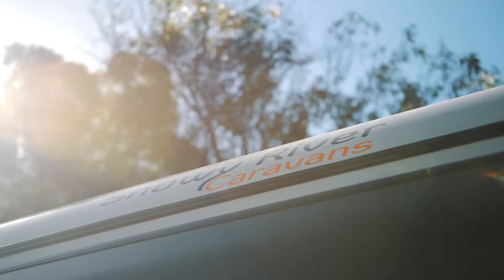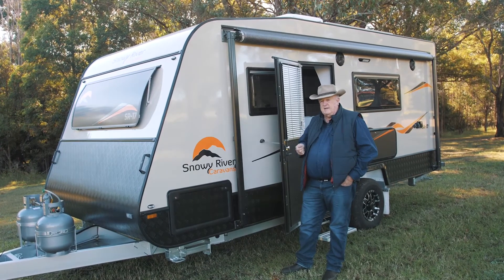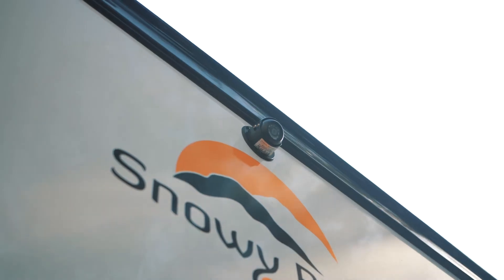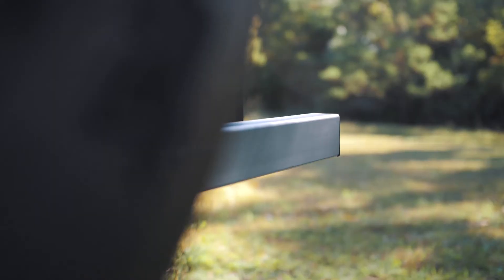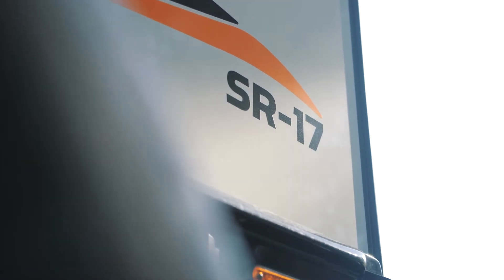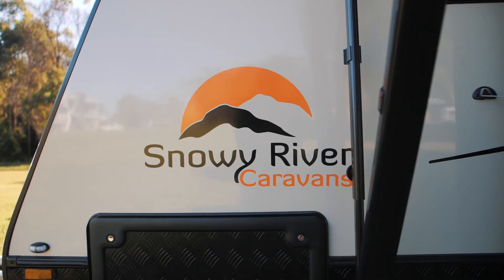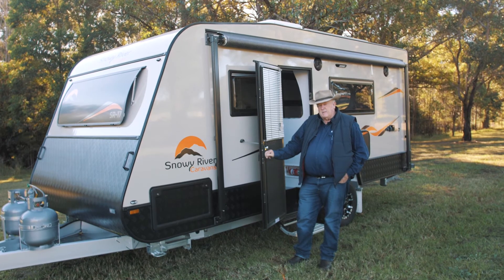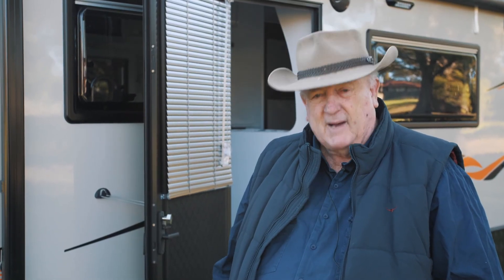Snowy River Caravans SR17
Throwback Thursday!  We think this Snowy River SR17 caravan looks absolutely stunning! What do you think?
Video orignally featured in Caravan and Motorhome magazine